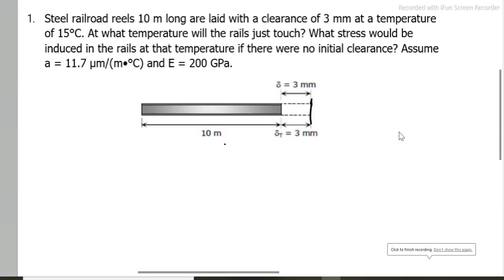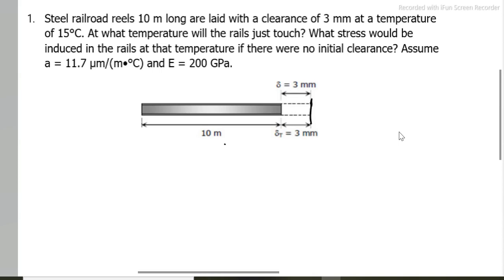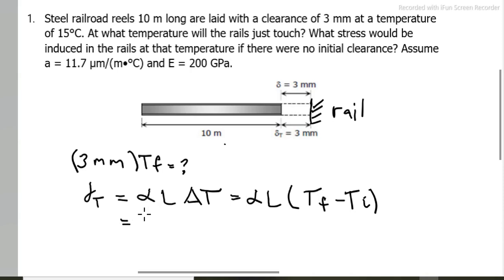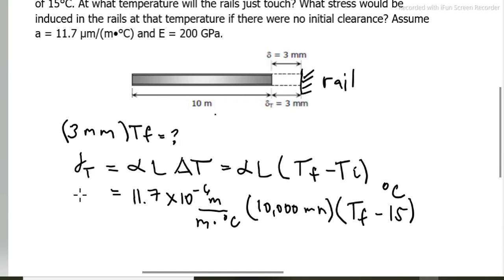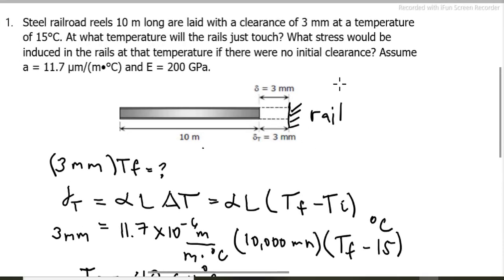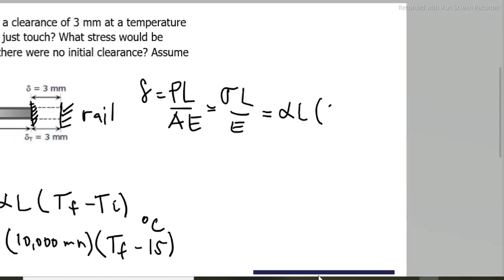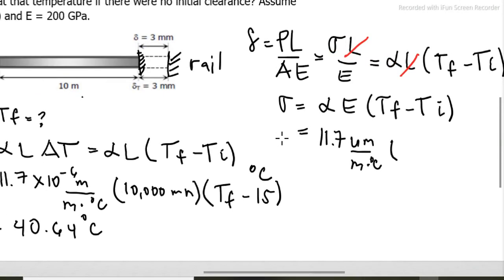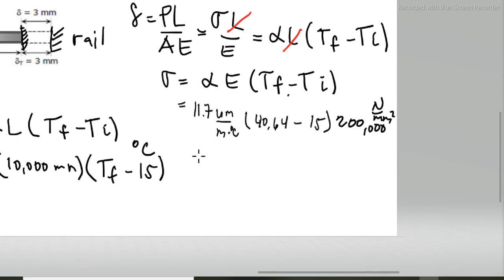Mechanics of Deformable Bodies / Strength of Material Thermal Stress Problem 263 & Solution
Vlog Title : Mechanics of Deformable Bodies / Strength of Material Thermal Stress Problem 263 & Solution

This is my best education video para sa mga student na nag aaral ng engineering.